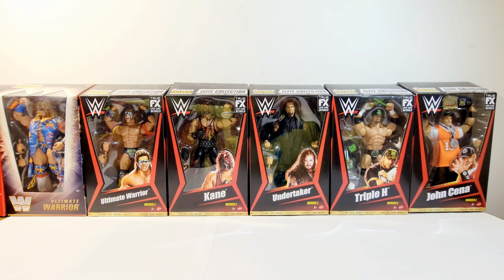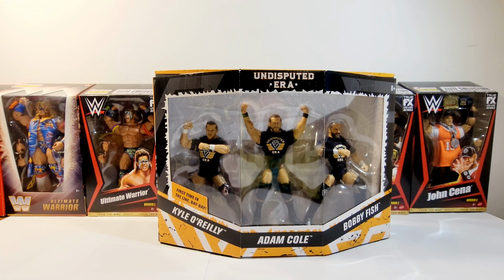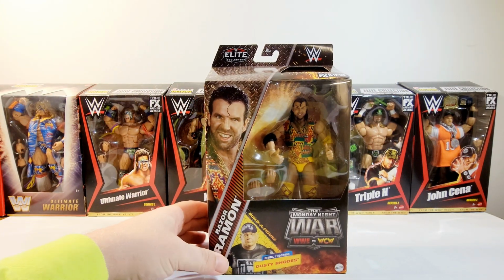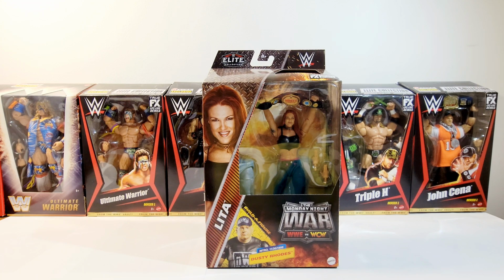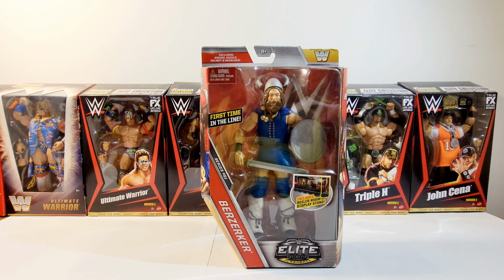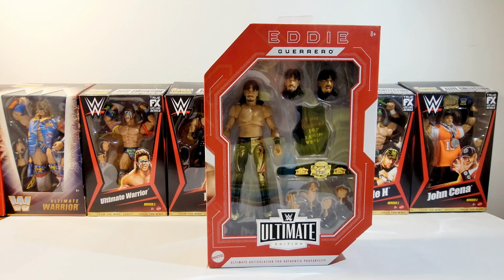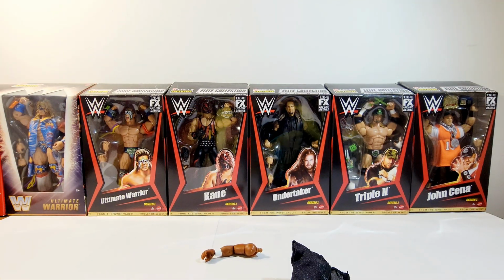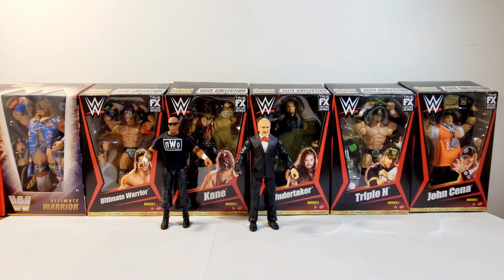NEW FIGURE PICK-UPS | EPISODE 48 | MATT HARDY, JEFF HARDY, MANKIND, & MORE!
‼️CHECK OUT & FOLLOW MATT'S WRESTLING COLLECTIBLES ON ALL PLATFORMS‼️

FOR BOTH PAGE & GROUP
Matt's Wrestling Collectibles

Luther Zay Diamond  💎
FTW (Family Time Wrestling) Podcast
Gone Broke
Untamed Auto Club
Untamed Northeast Auto Club
Untamed Games
Gary Gainzz YouTube  ‎@garygainzz
Al Ruddick YouTube ‎@AliRuddick
Dean Joseph ‎@DeanJosephTV
Tom's Wrestling Collection ‎@Toms-wrestling-collection